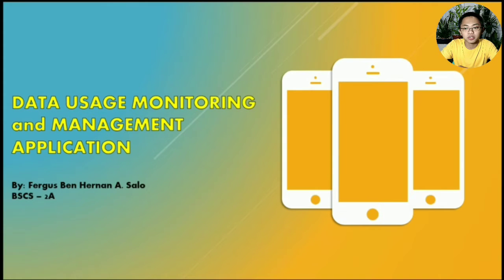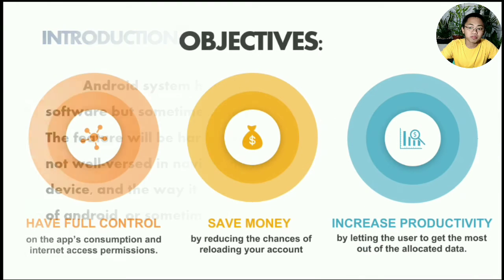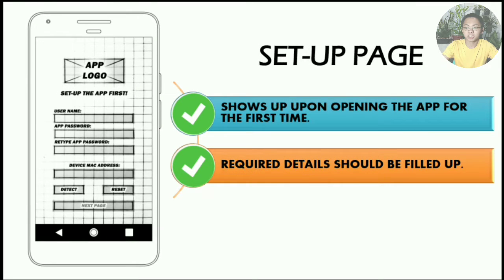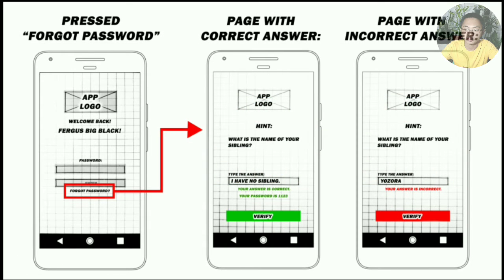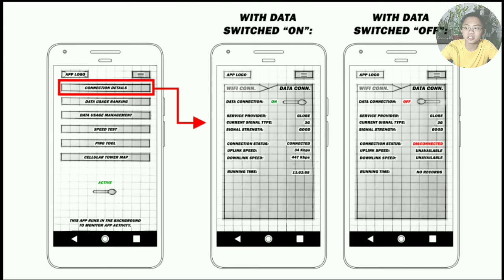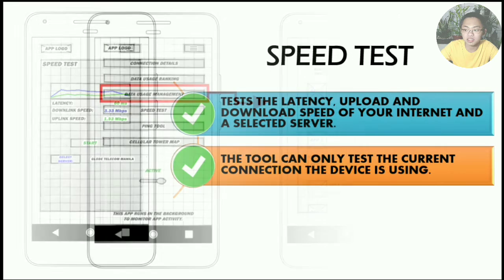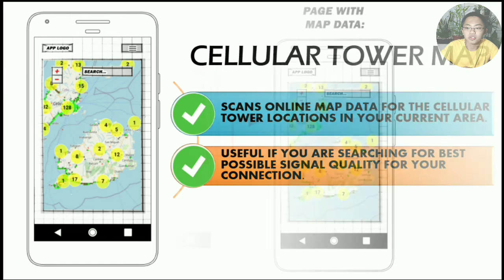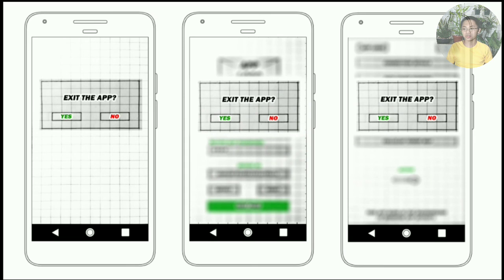DATA USAGE MONITORING AND MANAGEMENT APPLICATION - WIREFRAME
Authored by:
Fergus Ben Hernan A. Salo